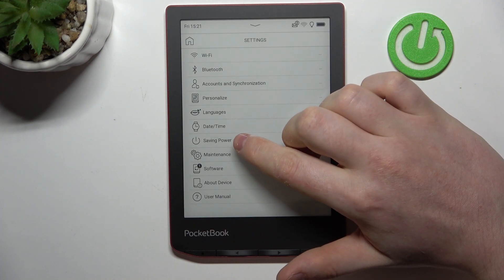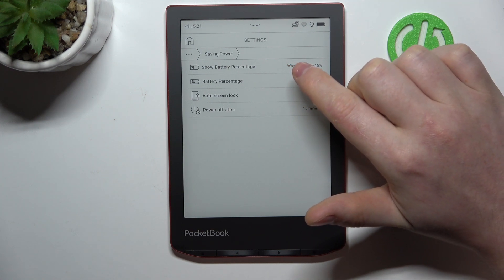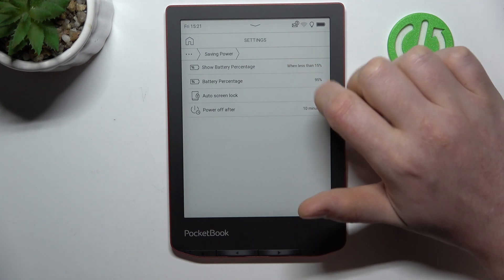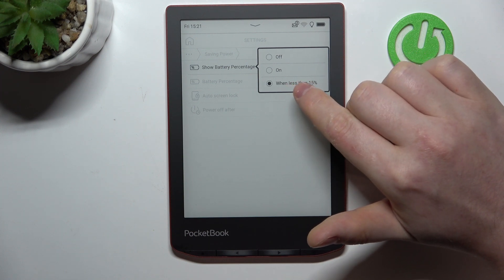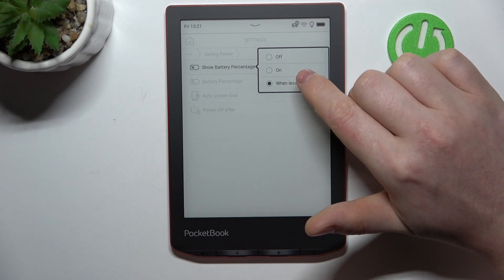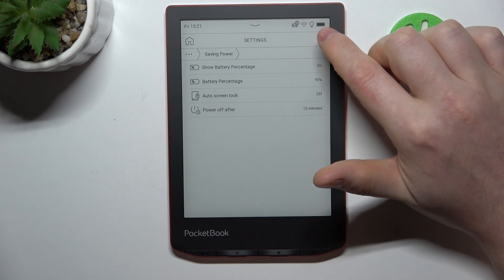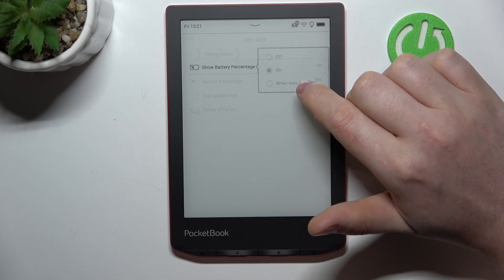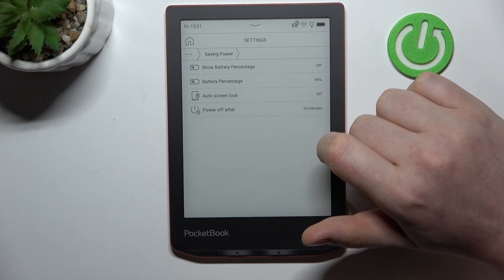How to Enable and Disable Battery Percentage on PocketBook Verse Pro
Want to keep track of your battery life more precisely on your PocketBook Verse Pro? Now, we’ll show you how to enable and disable the battery percentage display on your PocketBook e-reader. Learn how to easily toggle this setting to show or hide the exact battery percentage, allowing you to better monitor your device’s power level.

How to Show or Hide Battery Percentage on PocketBook Verse Pro?
How to Turn Battery Percentage Display On and Off on PocketBook Verse Pro?
How to Activate and Deactivate Battery Percentage on PocketBook Verse Pro?